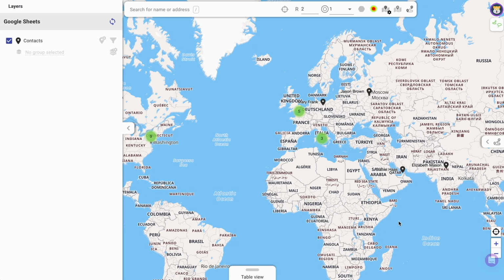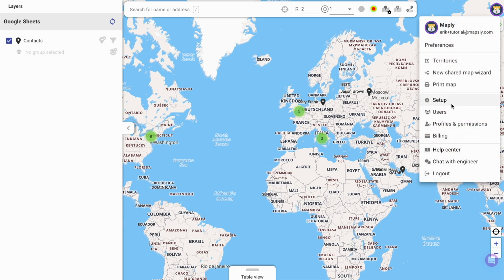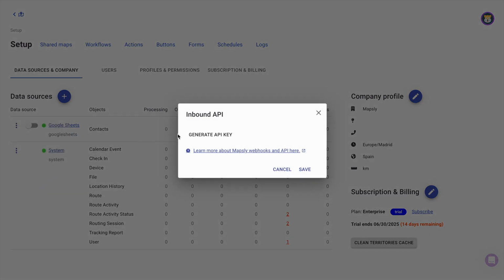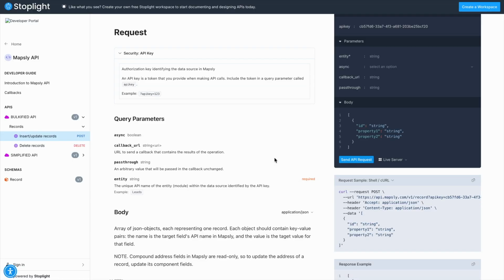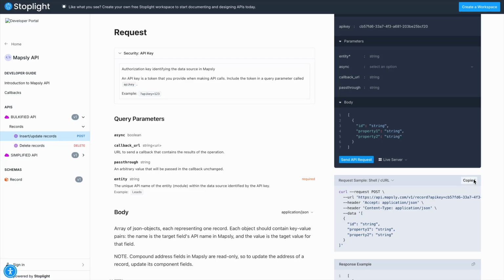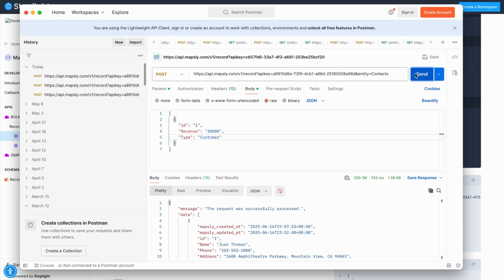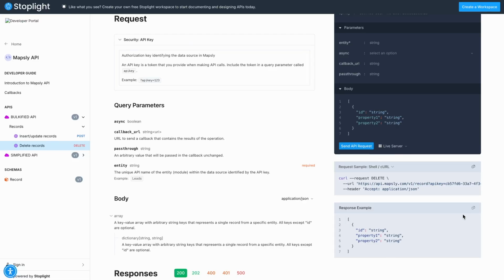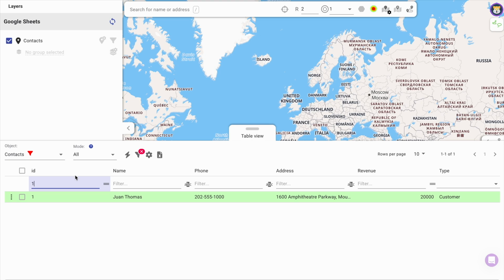Mapsly: API tutorial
Learn how to use Mapsly API to update data from an external data source in real time.